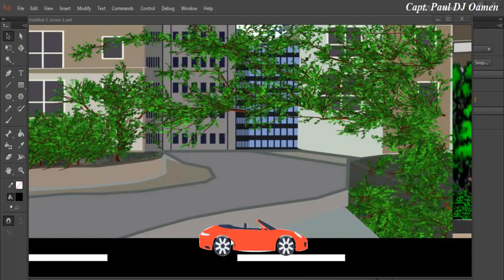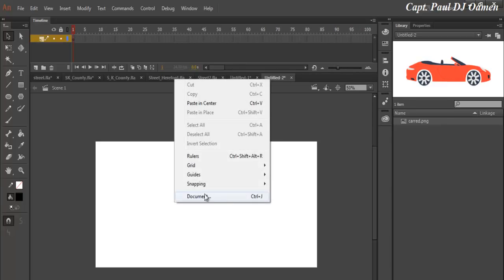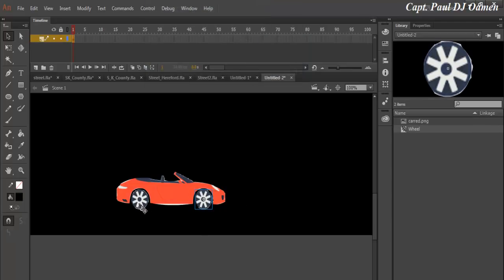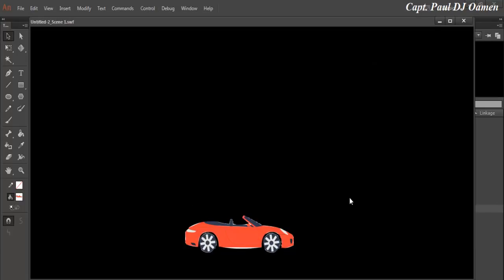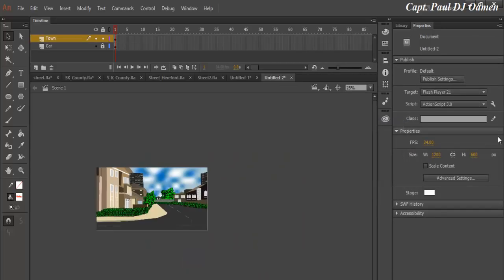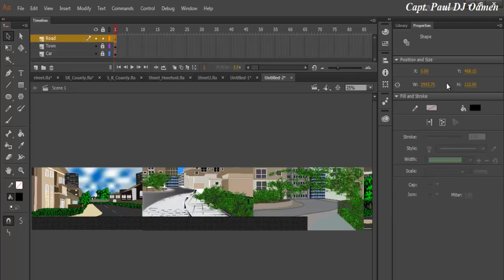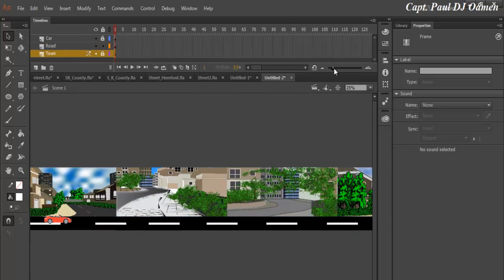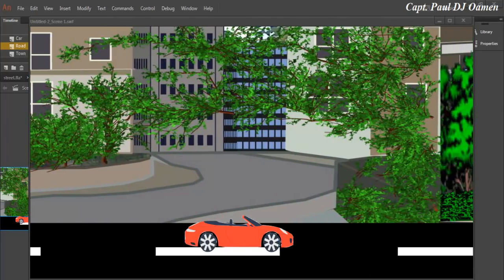How to Create a Simple Car Animation in Animate CC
How to Create a Simple Car Animation in Animate CC, using Classic Tween, and Key Frames